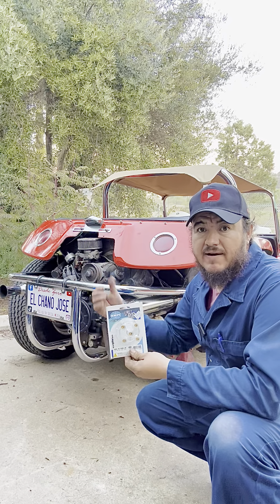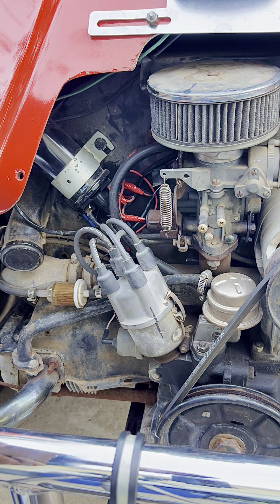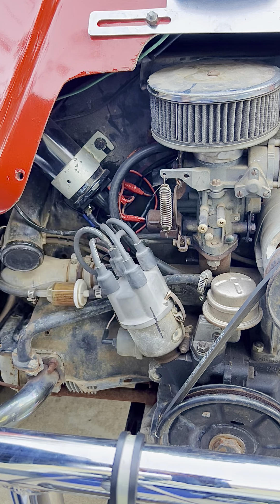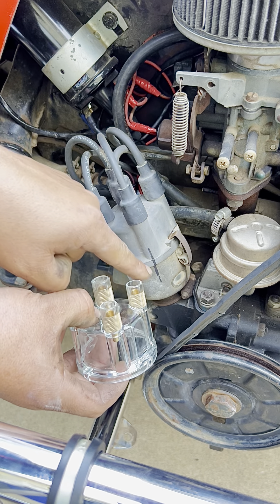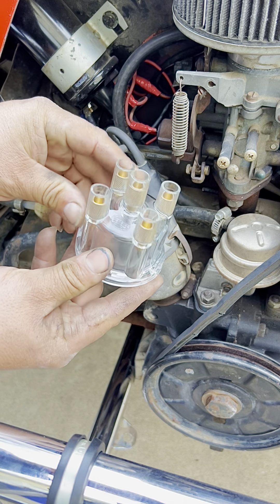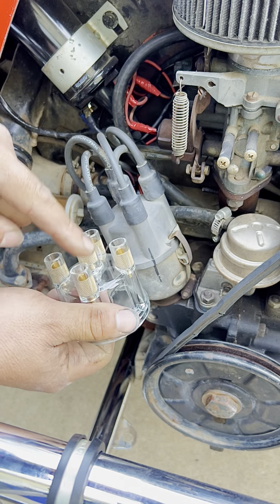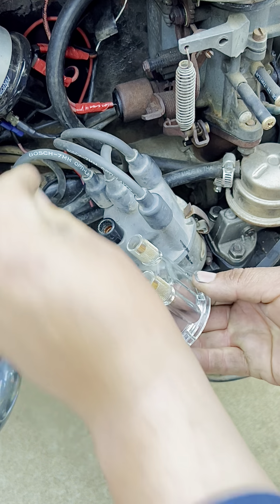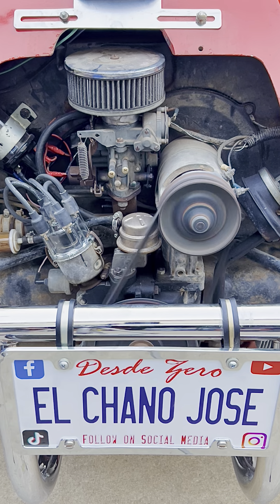Installing a clear distributor cap on a VW Beetle